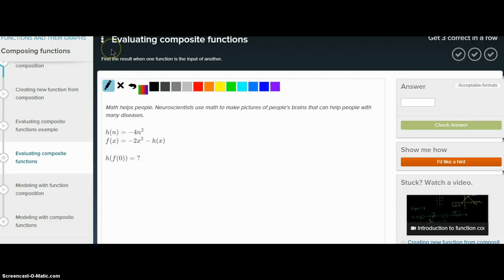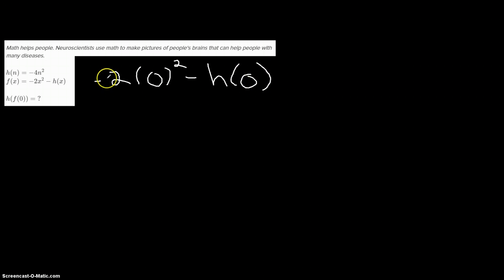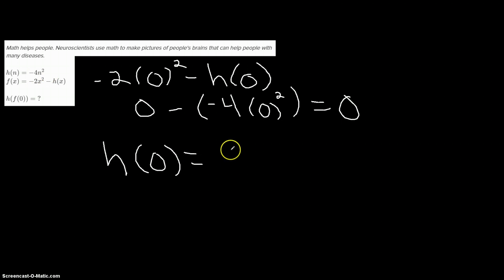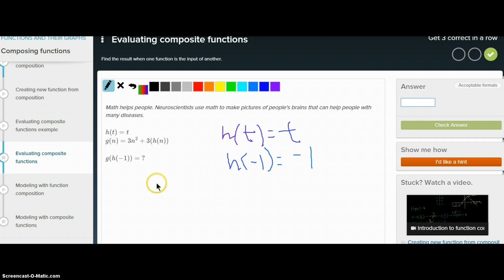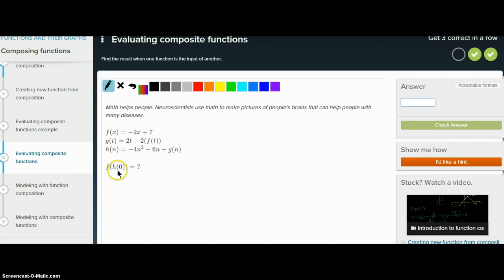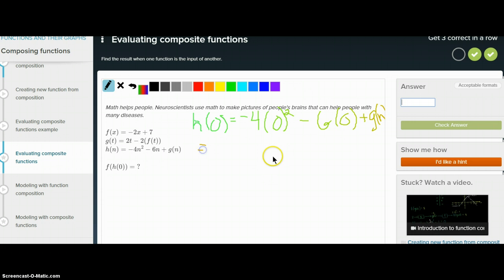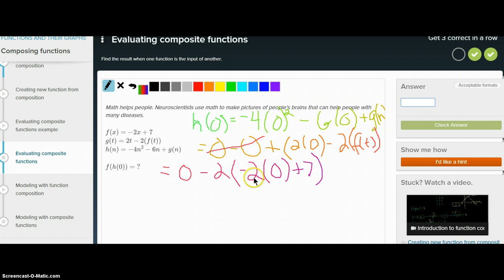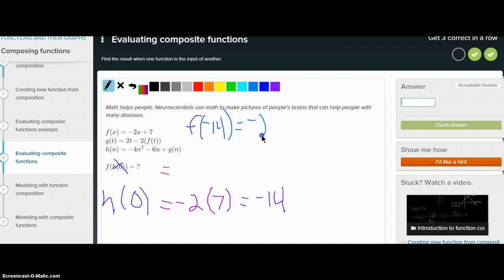Evaluating composite functions